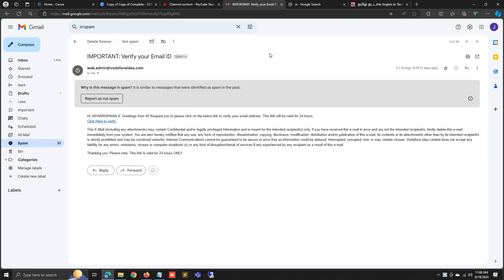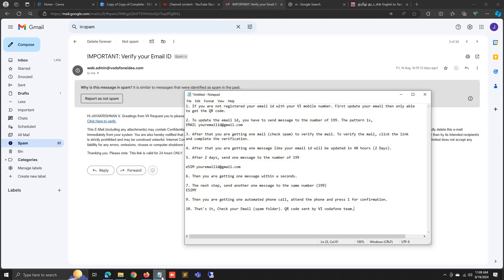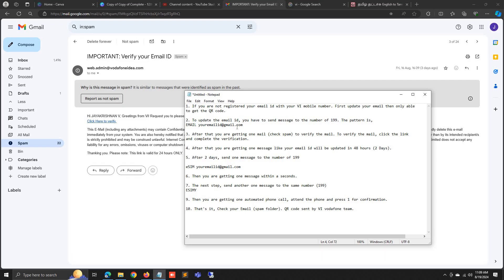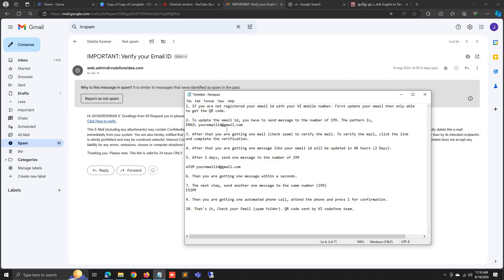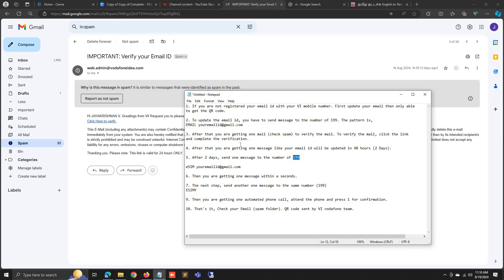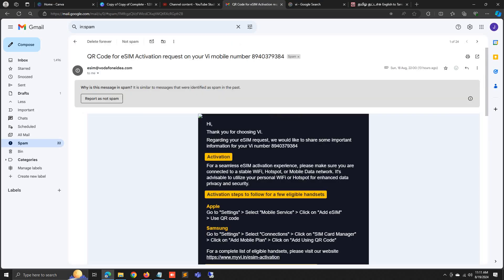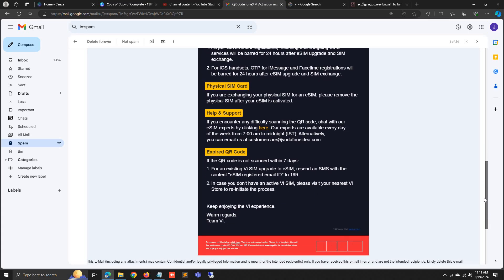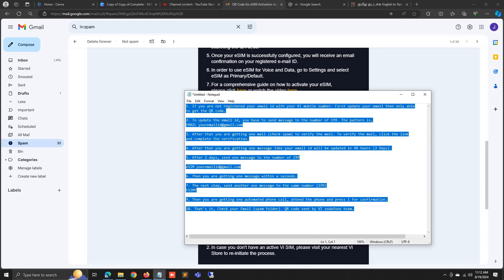VI eSIM Activation Steps Explained | iPhone 13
In this video I explained how to change a physical sim to esim in iphone 13 model using VI (vodafone) sim. If you are registered then you can able to get a esim in within a 30 mintues